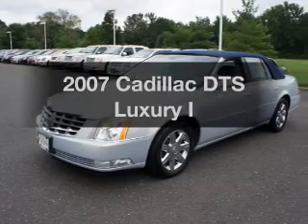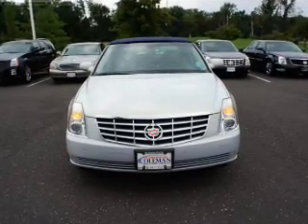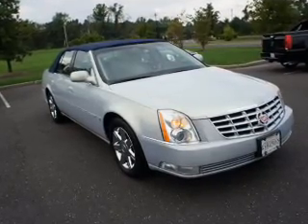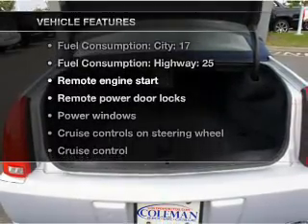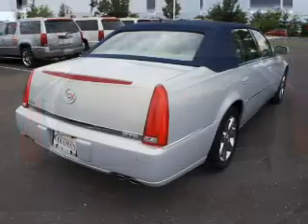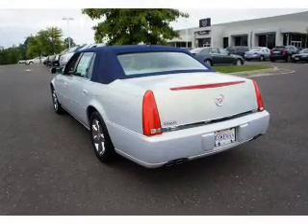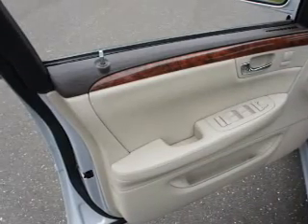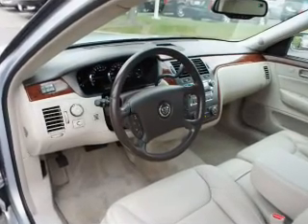2007 Cadillac DTS - Lawrenceville NJ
Year: 2007
Make: Cadillac
Model: DTS
Trim: Luxury I
Engine: 4.6 liter 8 cylinder 32 valve
Transmission: 4-Speed Automatic
Color: White
Mileage: 44280
Address:
100 Renaissance Blvd.